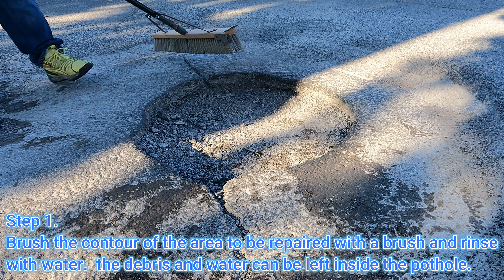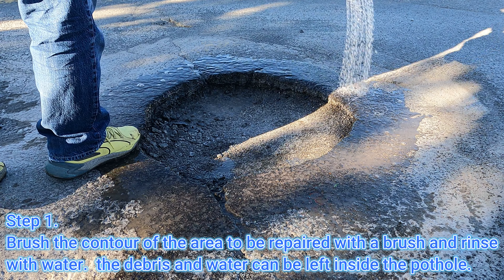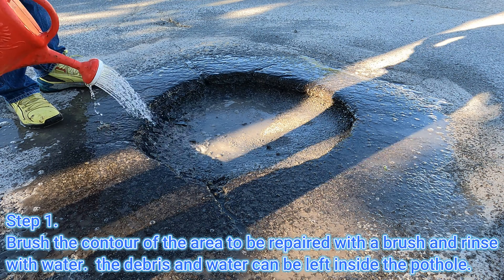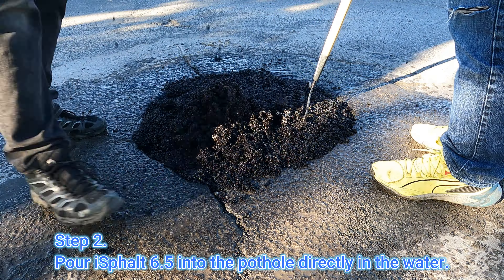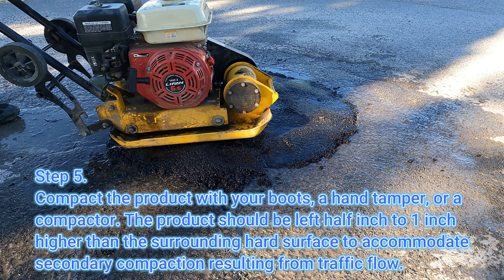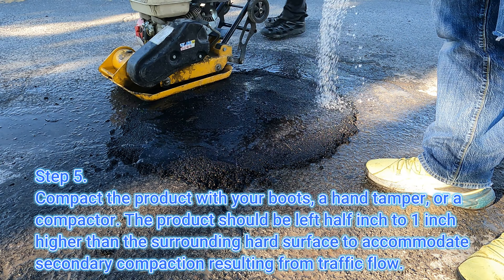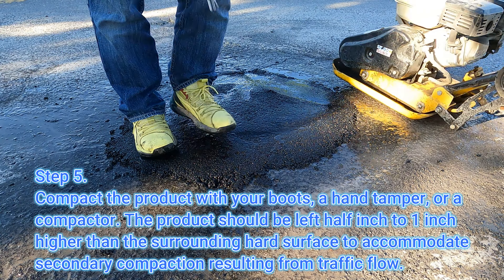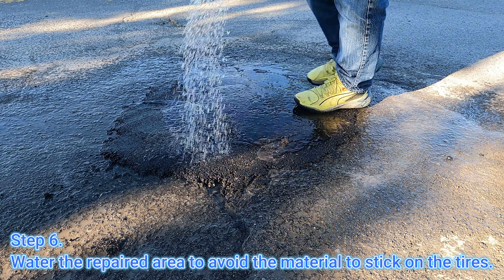How to use iSphalt 6.5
iSphalt 6.5 from PAVTECH, the only solution to your pothole problem!
iSphalt 6.5 a nanotechnology cold asphalt mix for permanent pothole repair and ready to use:
● made of 100% black granite
● no need for heavy machinery
● patches potholes directly in water
● ready immediately for car traffic
● strong and resistant
● can be use in any weather conditions: cold, hot, rain, snow, freezing rain.